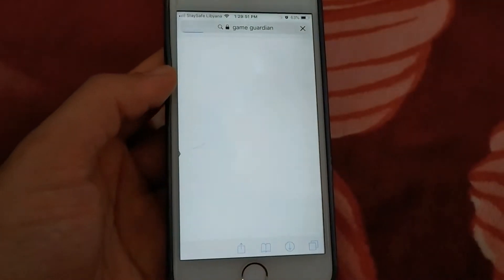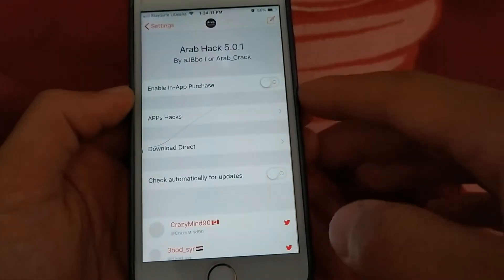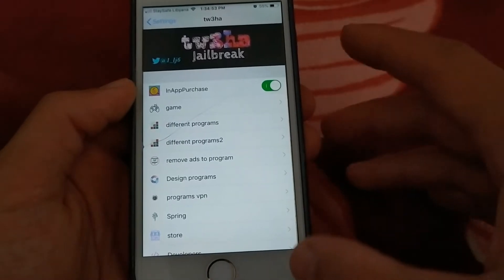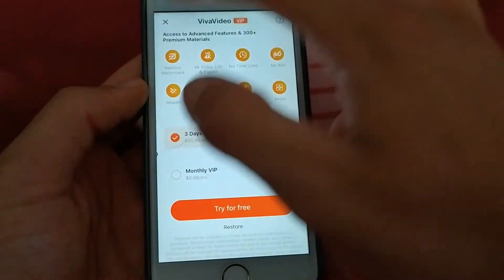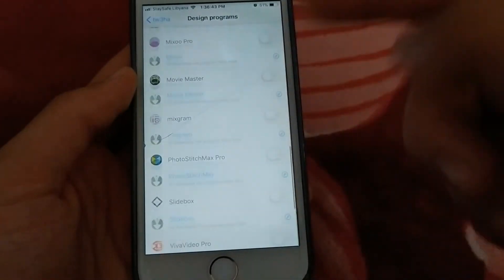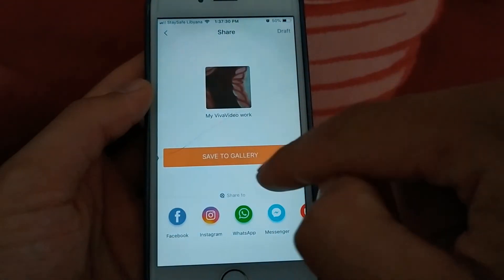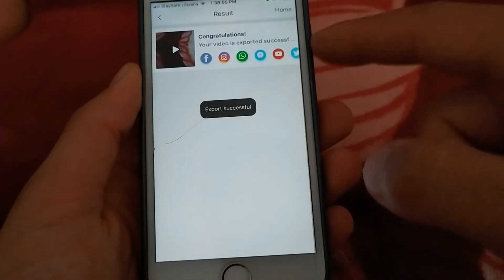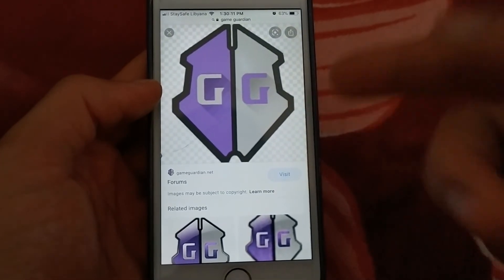New update for Tw3ha / Arab Hack tweaks !! DOWNLOAD IT NOW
I will show you a new update for Tw3ha and Arab HK tweaks. These two tweaks are among the best Cydia tweaks that you should download.
These two tweaks allow you to buy in-app purchases for free, and you can also get paid apps for free. The new update for Tw3ha and Arab hack tweaks contains many fixes and support for the new versions iOS 13.6.

★═ஜ💠ஜ═✮

See also: ♻️
✅ MacOSX 🖥🖱

★═ஜ💠ஜ═✮
Any help from you guys is appreciated 💓